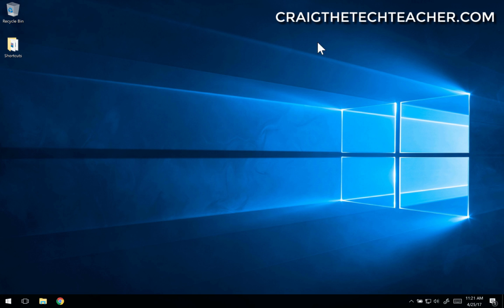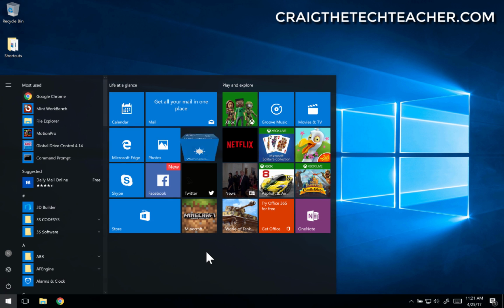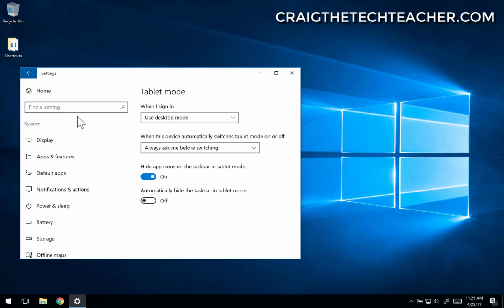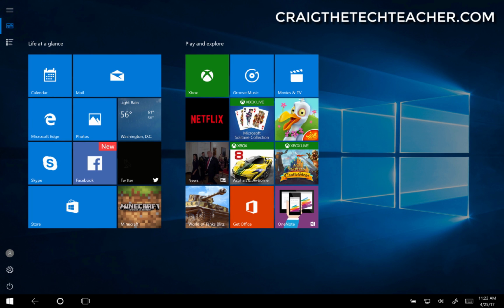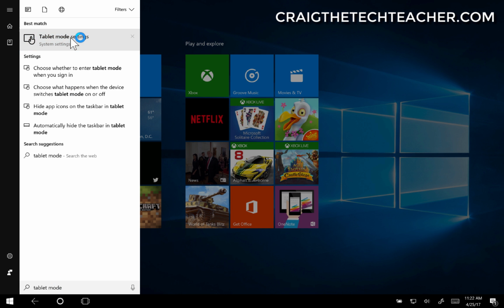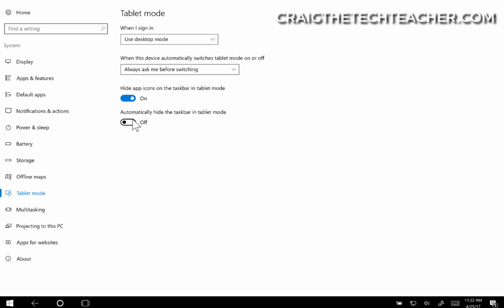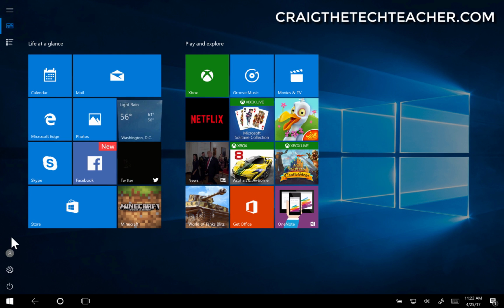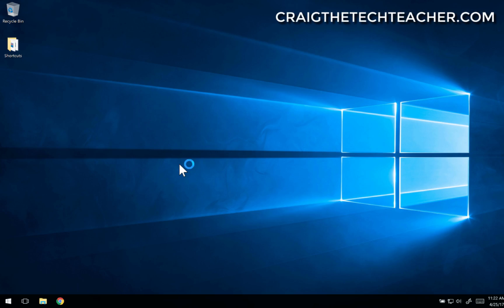How To Turn On (Or Off) Tablet Mode In Windows 10 (2022)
Tablet mode is a feature built into all Windows 10 operating systems. This mode essentially gives you the full screen touch interface for using your operating system. For some people who have a touch screen monitor, it may make sense to run in Tablet mode for day to day use.

Or perhaps you're not a fan of tablet mode and you want to turn it off. Whatever your preference, Windows 10 makes it extremely easy to turn on (or off) tablet mode any time you wish.

Tablet mode was originally forced on everyone in the Windows 8 operating system. Thankfully, Windows 10 brought back the standard desktop environment and now we can simply choose what works best for us.